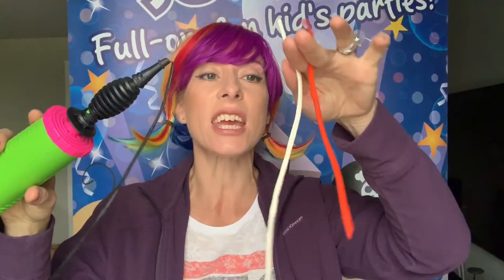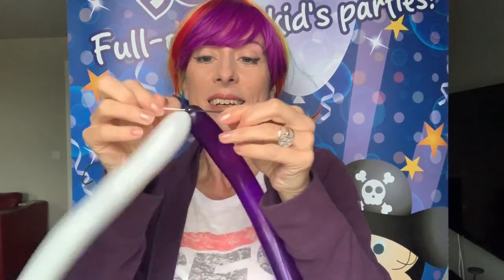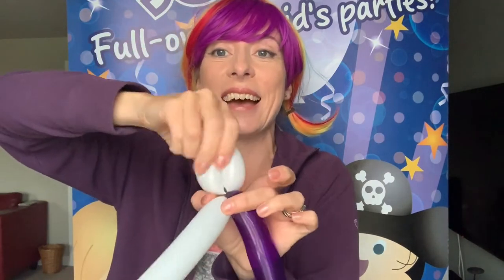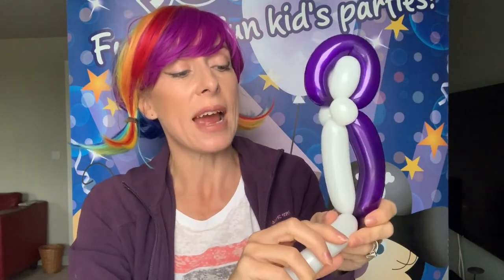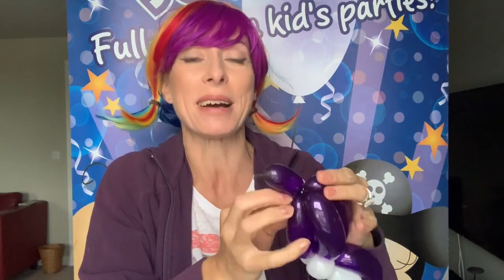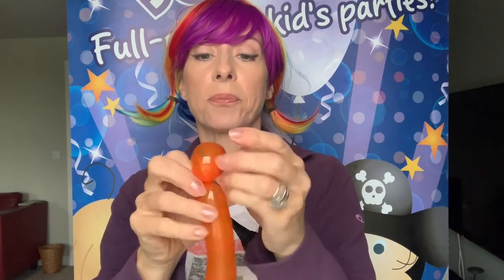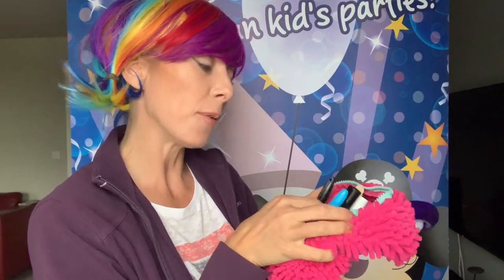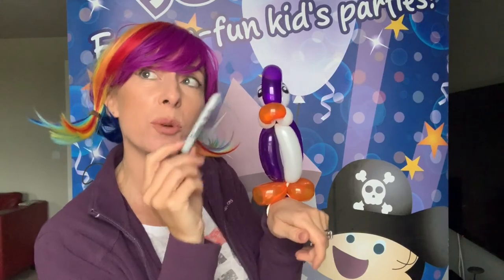Quick penguin balloon tutorial 🐧 bracelet or to hold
Simple and quick 2/3 balloon penguin which you can make using 160s (makes a sweet bracelet) or 260s for something a little more substantial!
You'll need 3 colours and a pen for this one!

Let me know how you get on with this cutie!

I have been making/adapting this design for the last ten years as it's always a winner for boys and girls! I originally saw this design by the Twista Sistas (not sure of spelling 🙈) so big thanks to them!